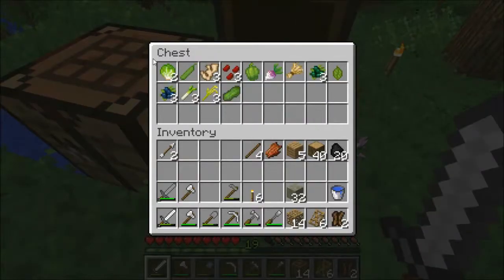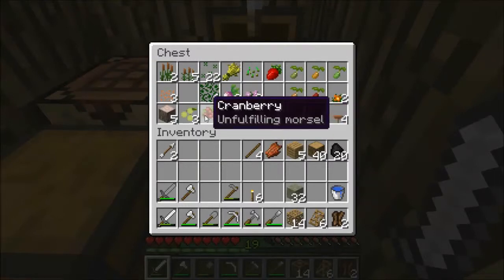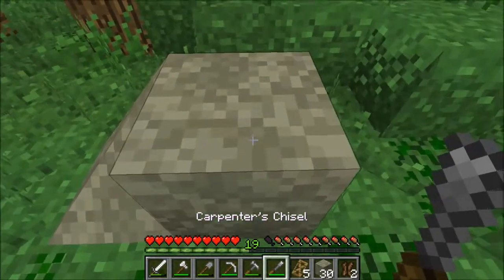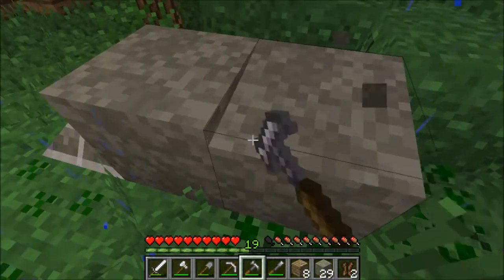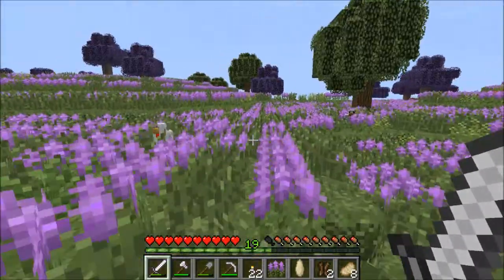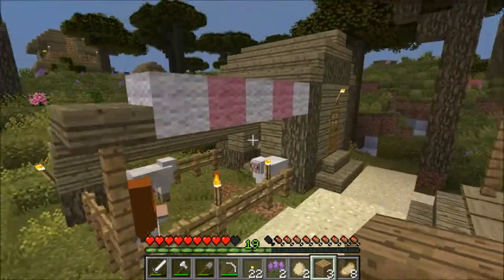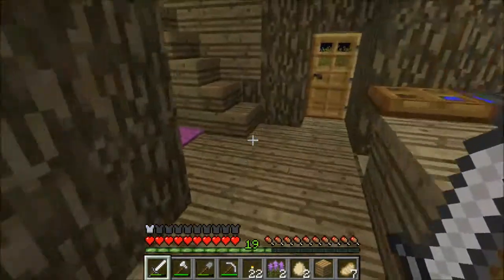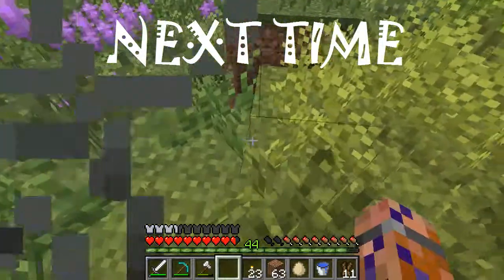MINECRAFT: Life In The Woods | Ep.03| I'M A HERO!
Minecraft: Life in The Woods modpack
We take a quick look at carpenters blocks, roam around in some lavender fields and save a village.